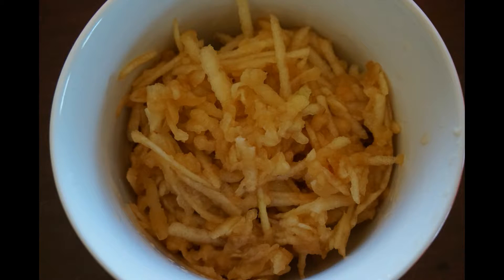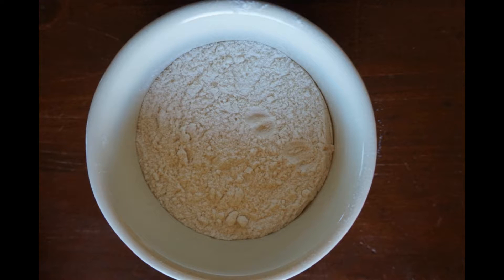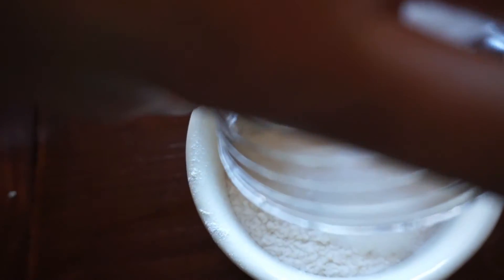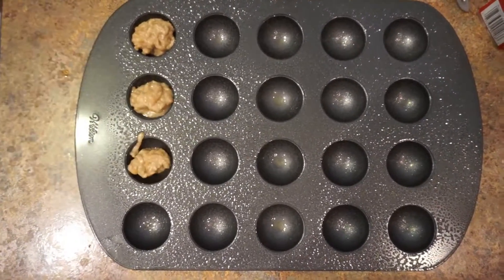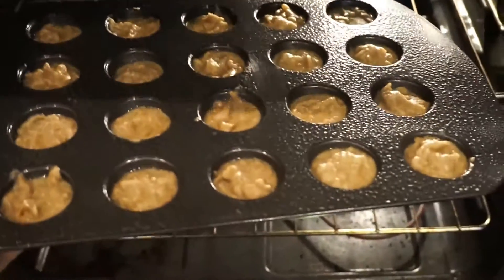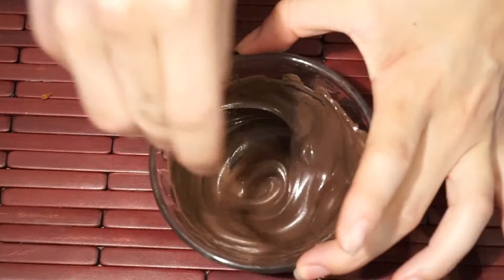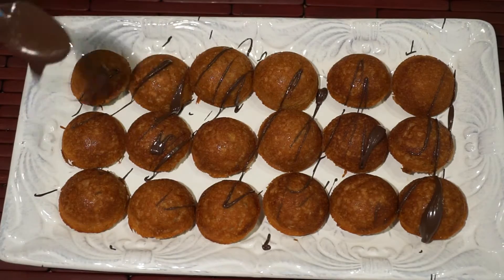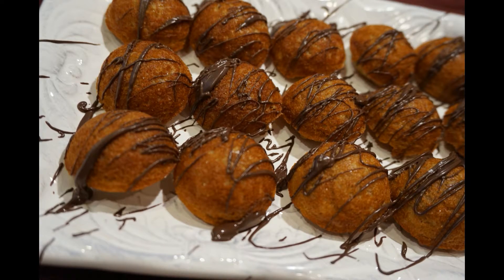Protein Donuts | Gluten Free Recipe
Did you say HEALTHY DONUTS?!
Today's video is my AMAZING Gluten Free HEALTHY donut recipe!
These babies are to die for, seriously! They are SO good and the best part is they are gluten free and healthy.

The full recipe is:
1 1/4 cup brown rice flour
1 cup shredded apple
½ cup unsweetened vanilla almond milk
¼ cup maple syrup
¼ cup coconut sugar (optional)
¼ cup coconut oil
1 tsp vanilla extract
½ tbsp. apple cider vinegar
¼  tsp baking soda
1 tsp baking powder
¼ tsp  pink sea salt
½ tsp cinnamon
1 egg

Bake at 350 degrees for 15-20 min and Enjoy!